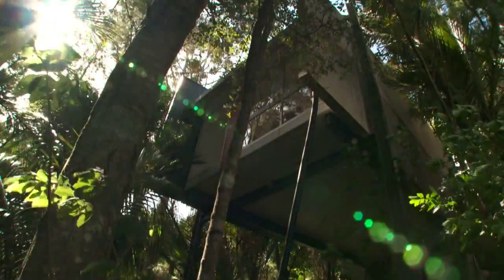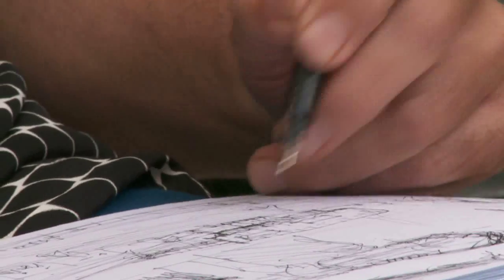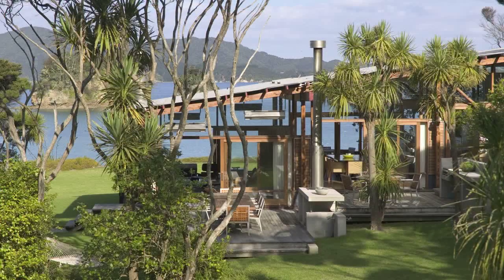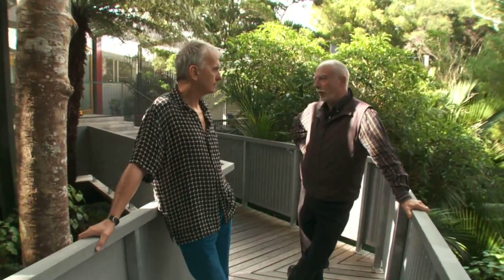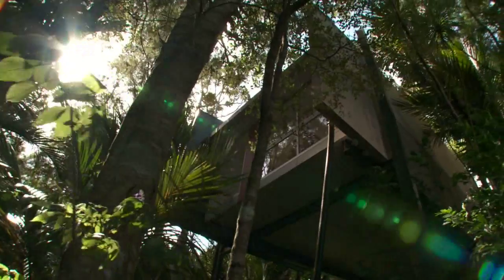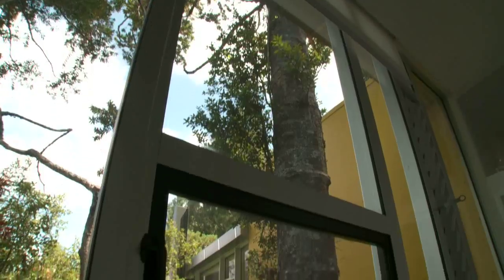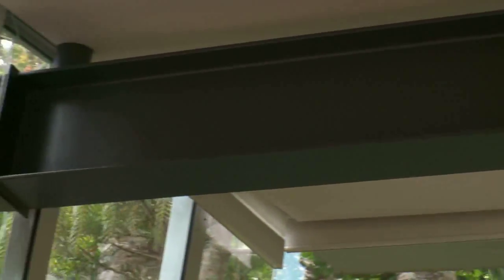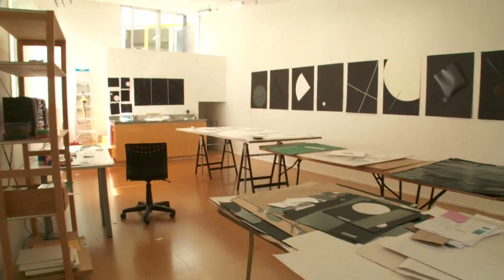Pete Bossley Architects NZ Design and Architecture